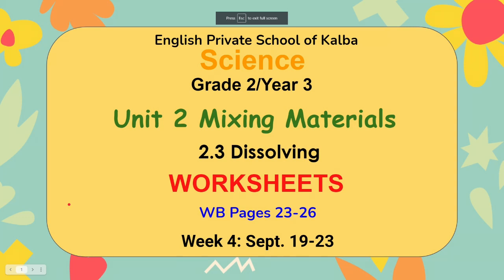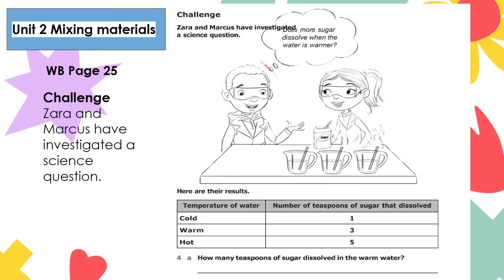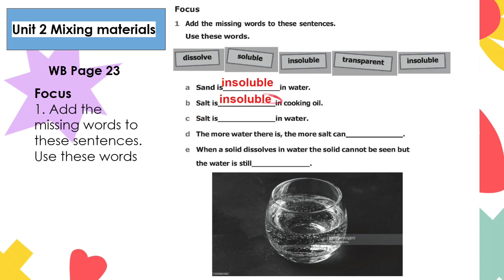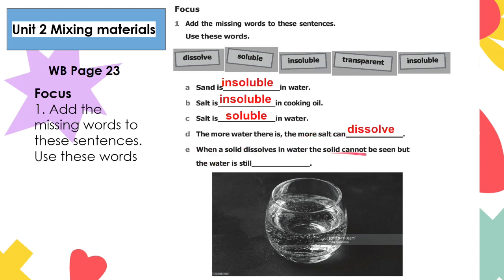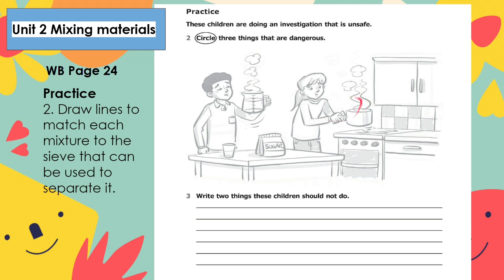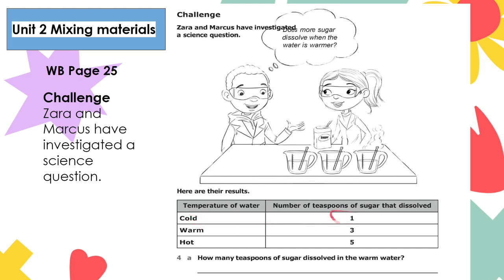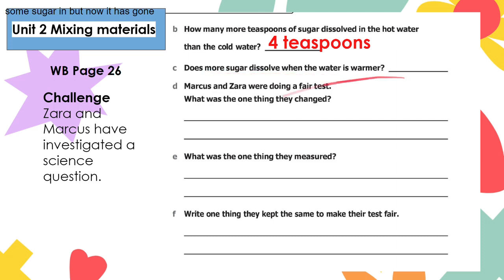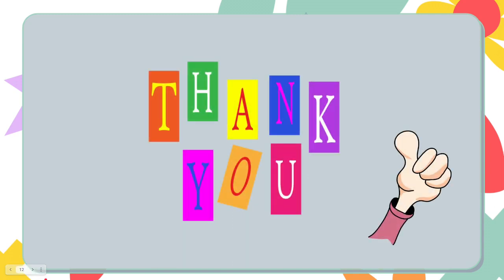Wk 4 Worksheets Unit 2.3 Dissolving (Teacher's Explanation)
Wk 4 Worksheets Unit 2.3 Dissolving